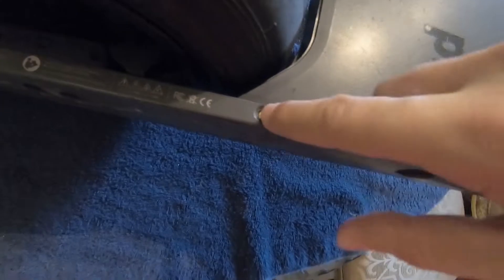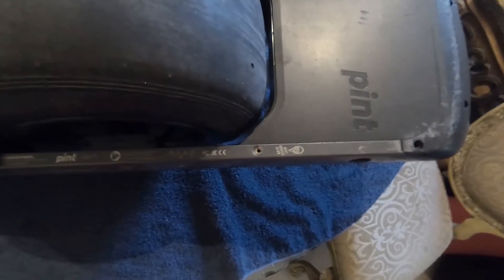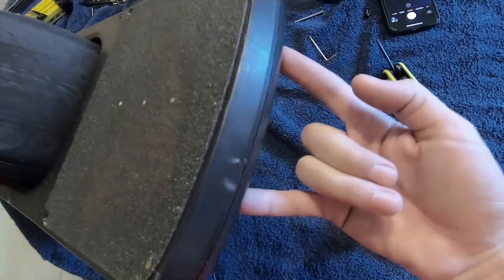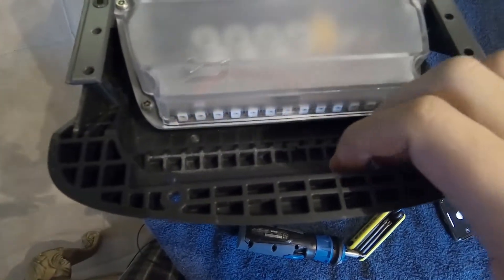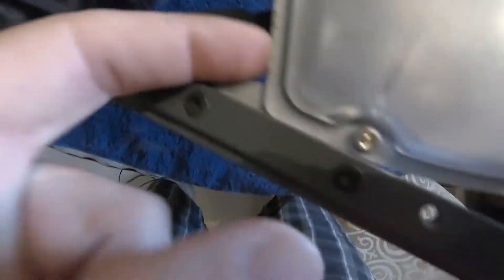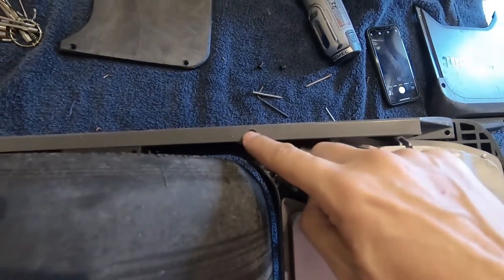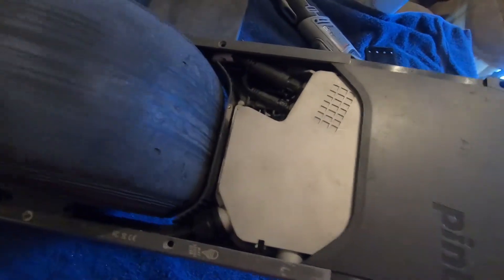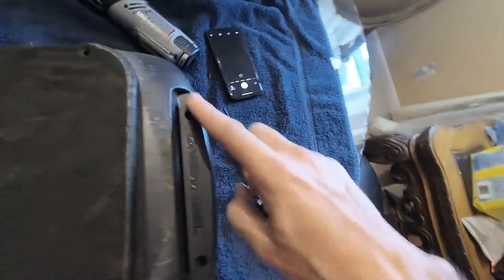How to fix a misaligned crooked screw hole on a Onewheel Pint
If you have the problem where your two bottom screws closest to the wheel are in crooked and your bumper holes don't line up properly on your rails, this is a fix that could work for you.